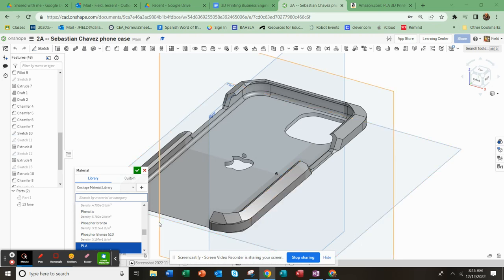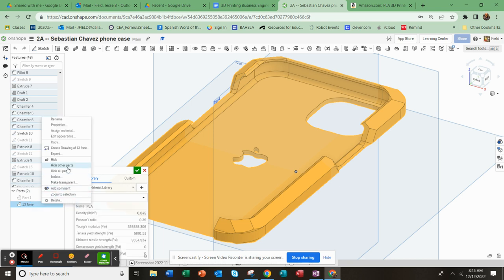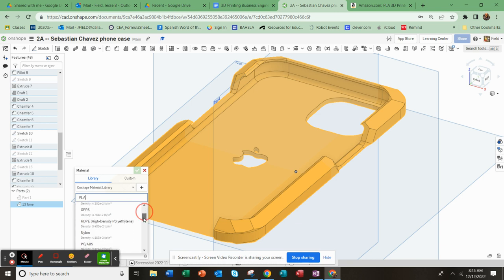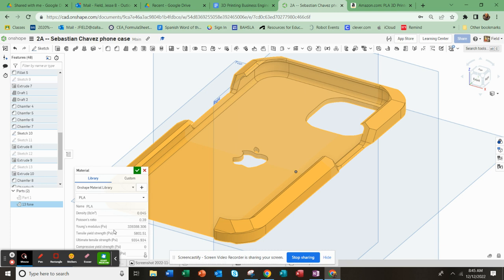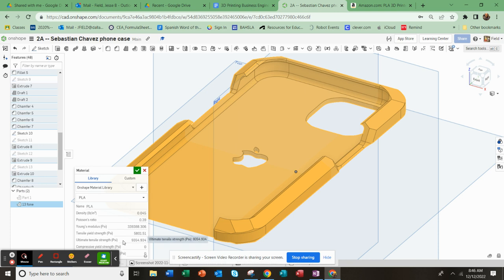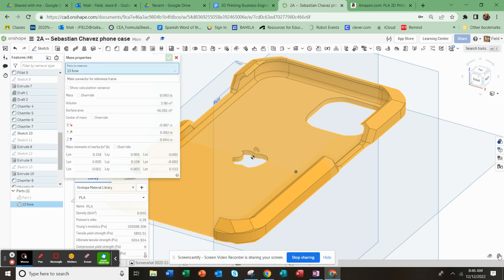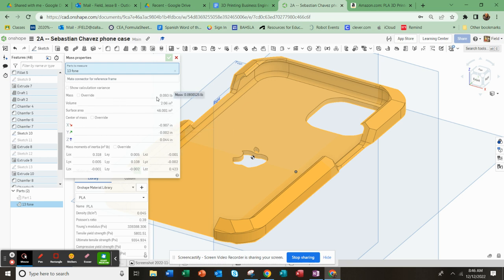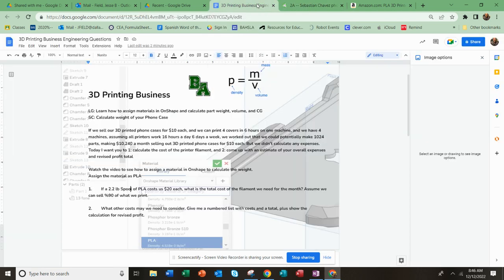Assign Material and Obtain Weight -- Onshape